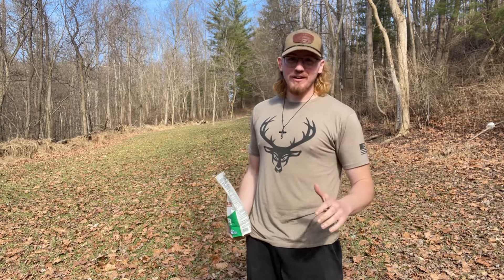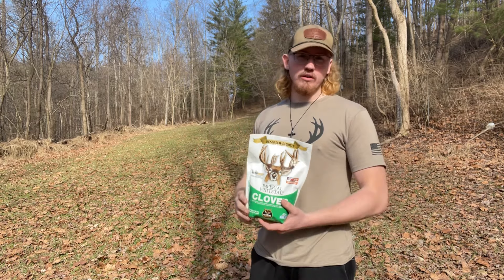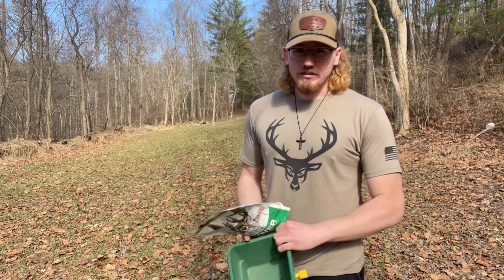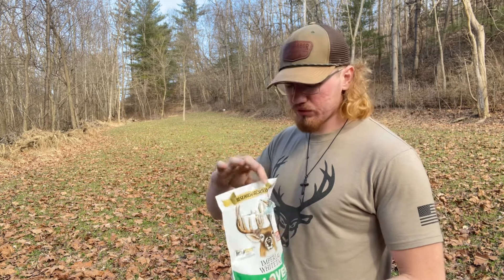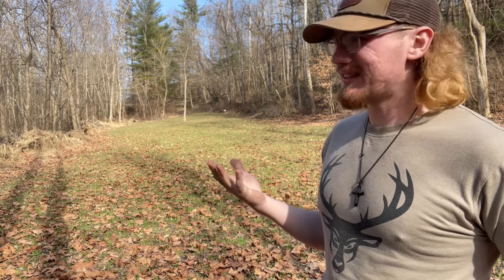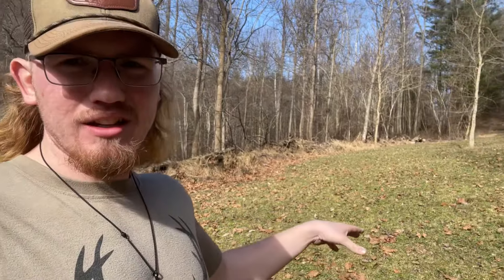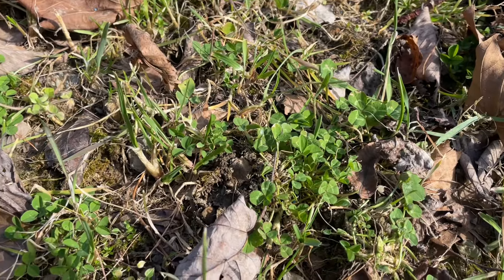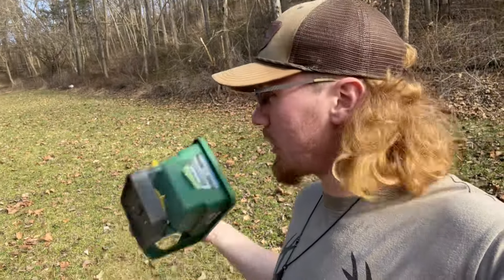FROST SEEDING CLOVER for the first time!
This is my first time frost seeding clover! I’ve never done this before so it’s new to me, but I’m doing this on my cabin property that’s 10 acres. Hopefully this works out and our clover plot really flourishes this coming deer season. This is just a small 1/4 acre kill plot, that I’ve already got some great results out of! Im really hoping for a thick carpet of clover so i dont have to add much winter rye this fall. One thing I'm nervous about is weed control this spring and summer, I'm hoping the clover will grow in thick to choke most of it out!